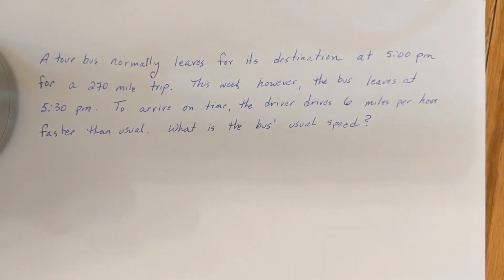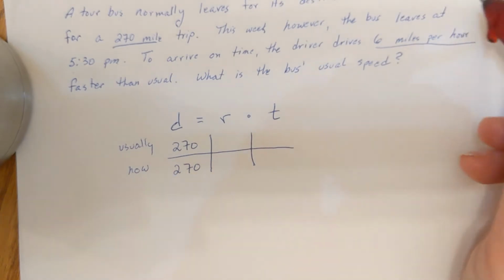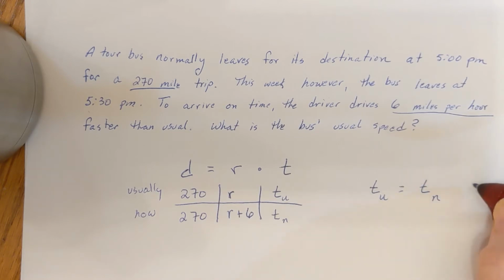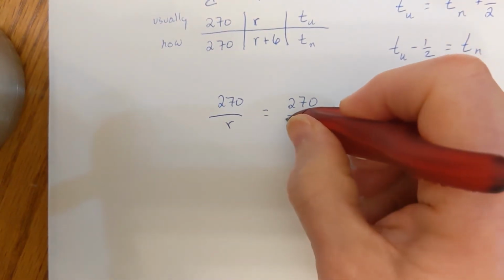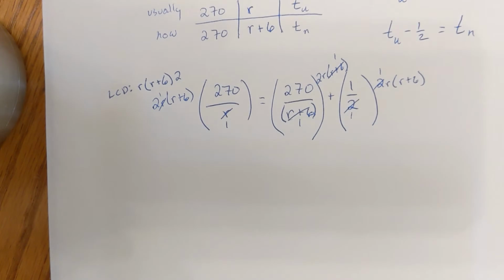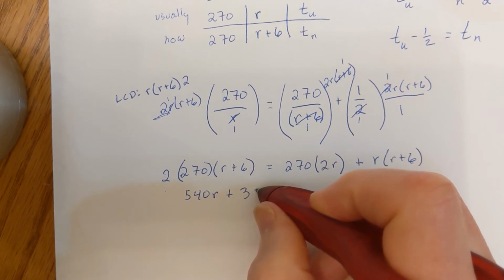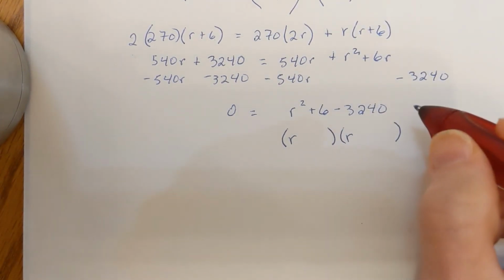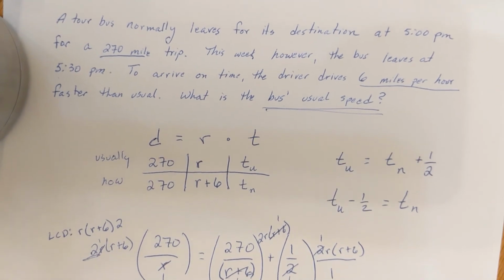Sovling rational expression word problems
Distance rate time word problem with rate and time different